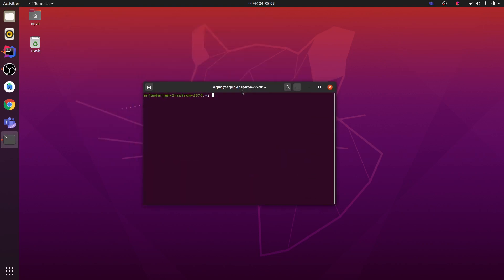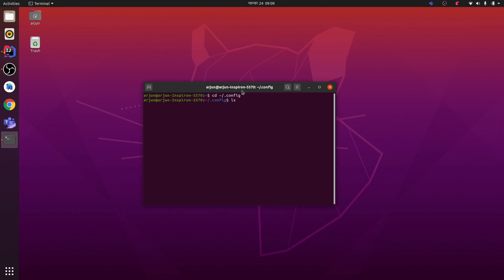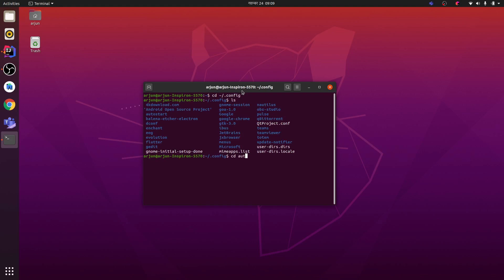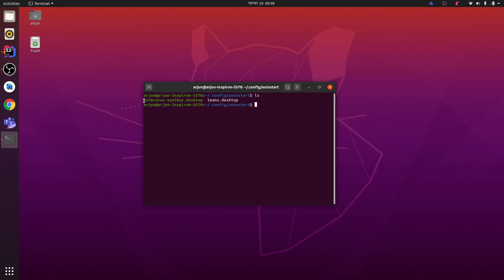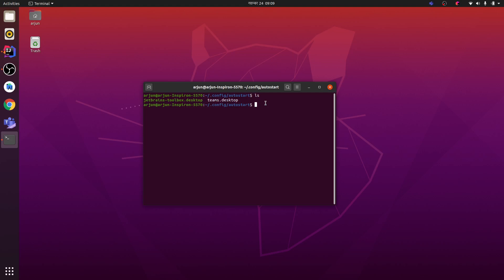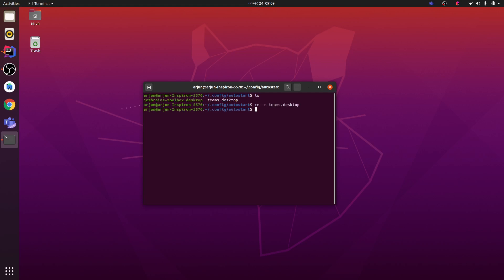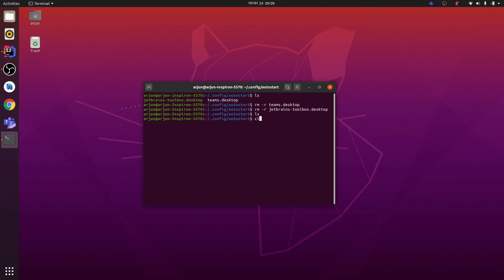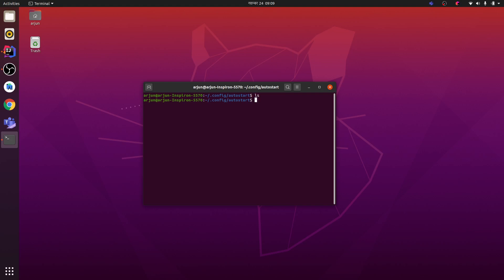How to remove autostart application Ubuntu20.04 LTS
In this video i have shown how to remove the autostart application on ubuntu operating system.

Remove the auto start applications ubuntu 20.04 LTS / Linux Mint